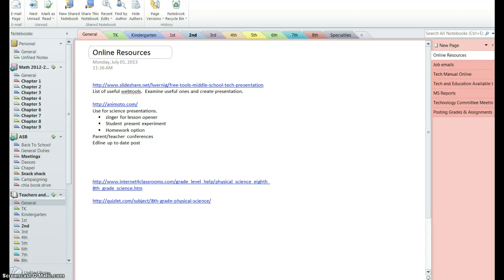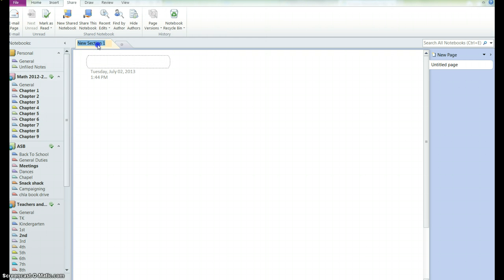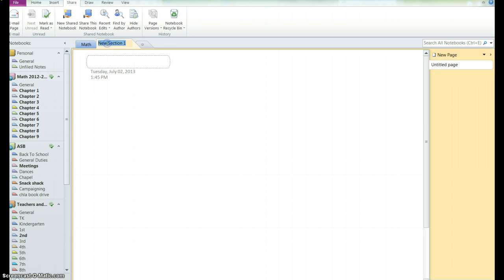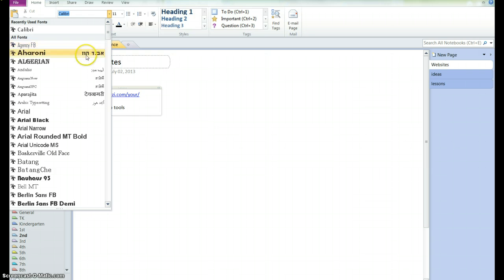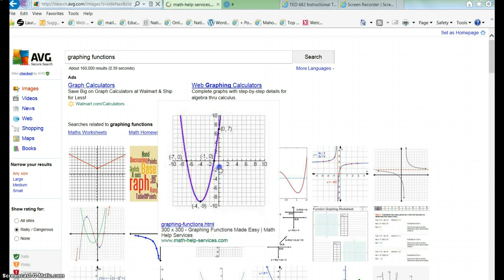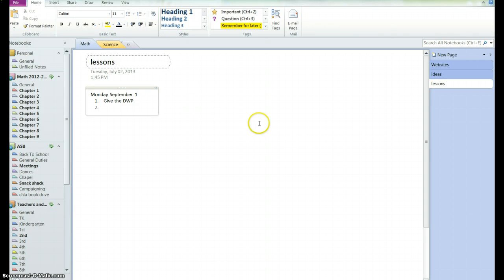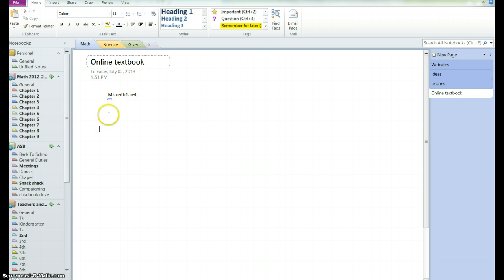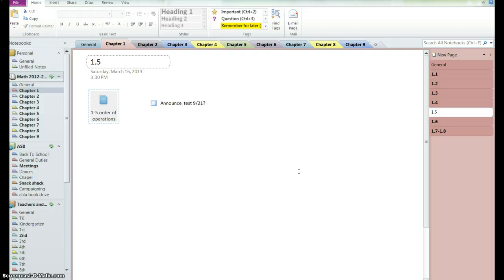My Screencast: OneNote Walkthrough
Quick OneNote walkthrough for my professional development workshop.